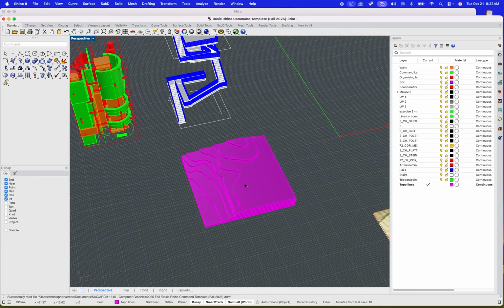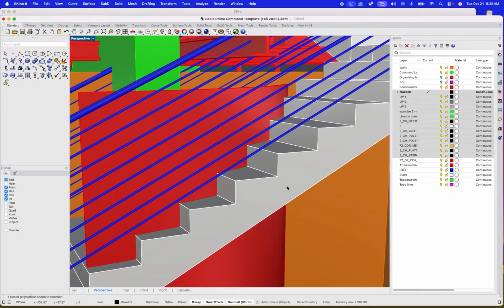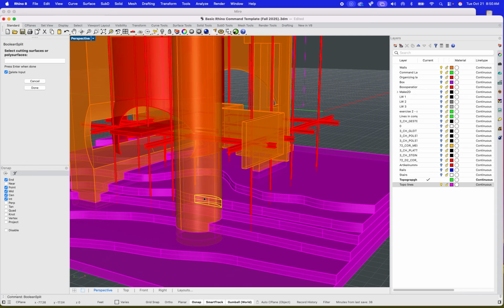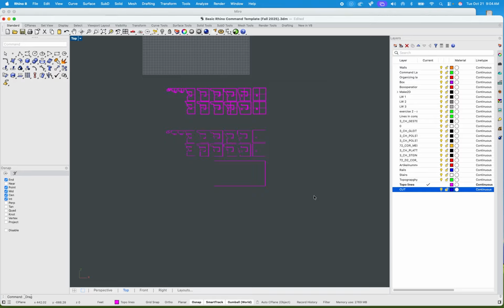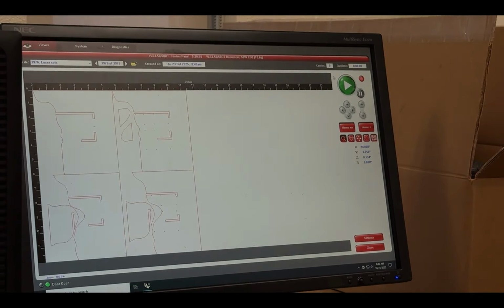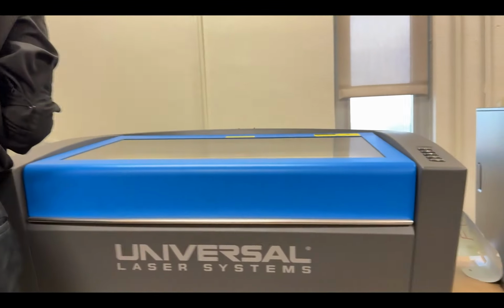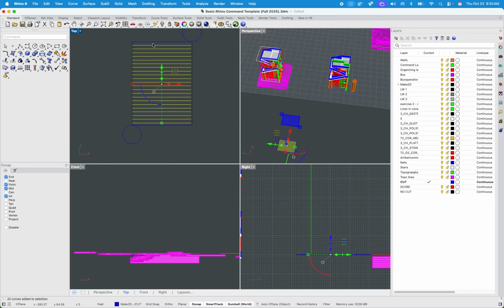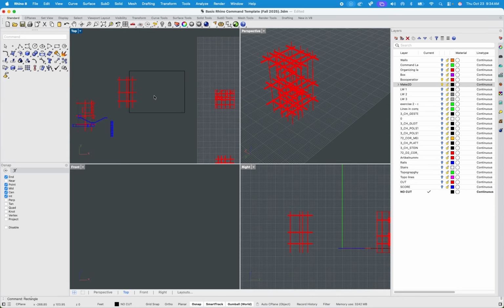Architecture Computer Graphics Exercise 05 - Part 2 Fabrication